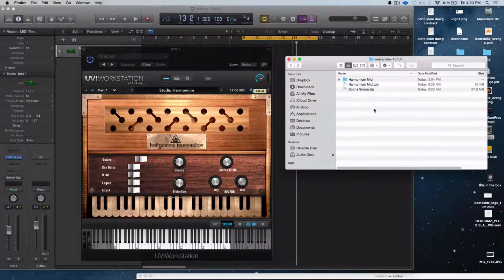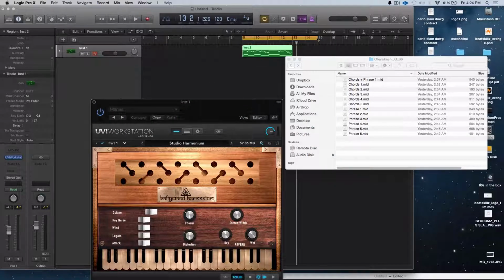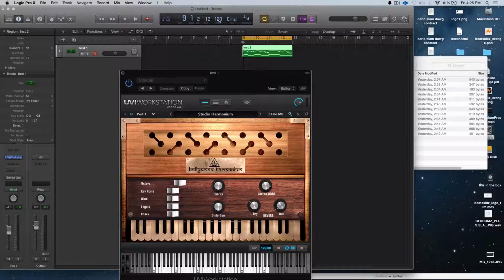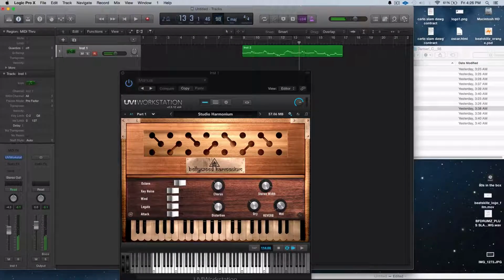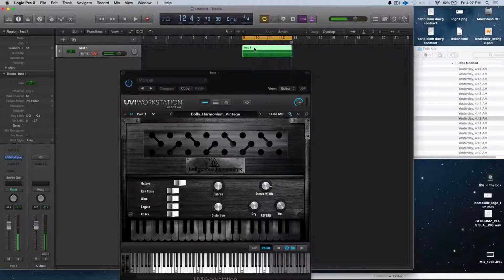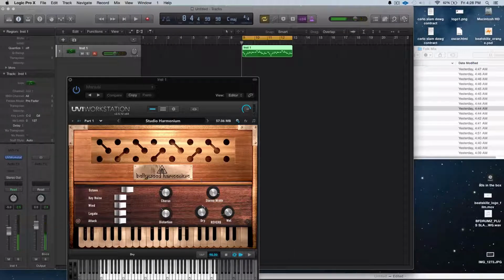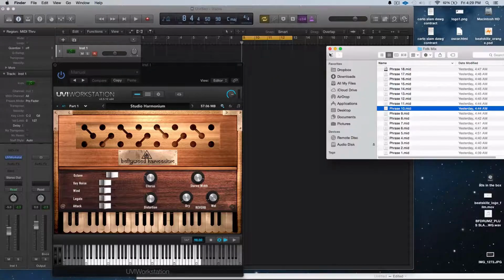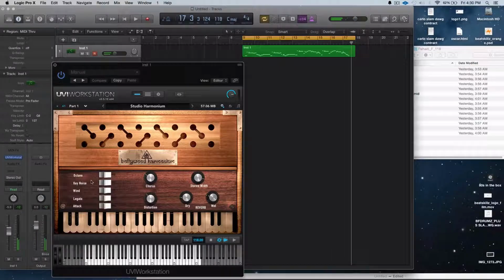Bollywood Harmonium demo of included MIDI files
The Bollywood Harmonium comes with a Folder of Great MIDI Files of Performances from BAWA SAHNI, a classically trained Harmonium Player.